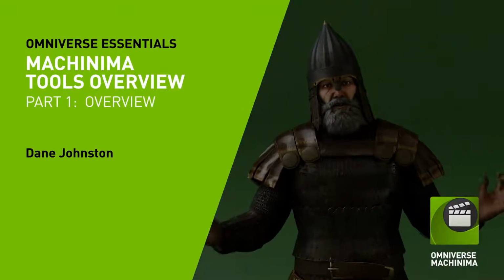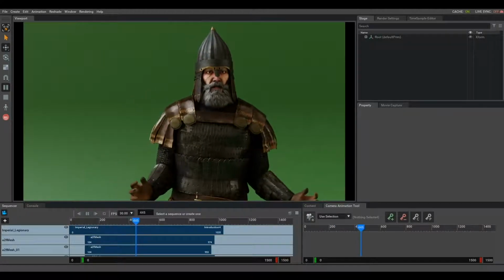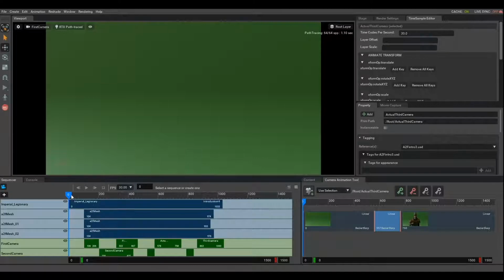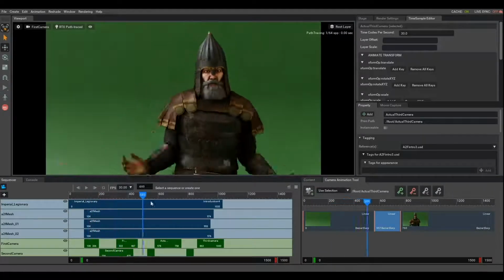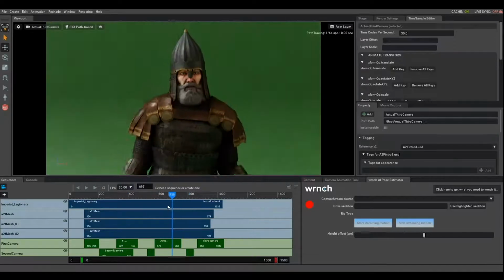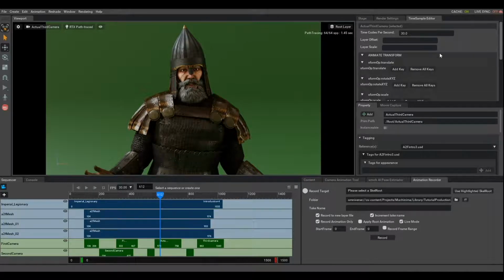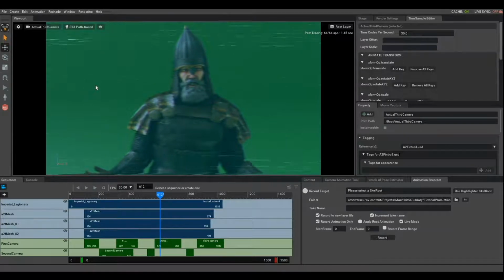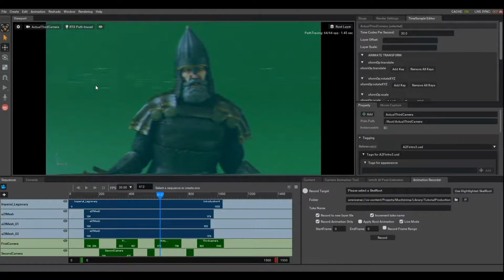Omniverse Machinima Overview